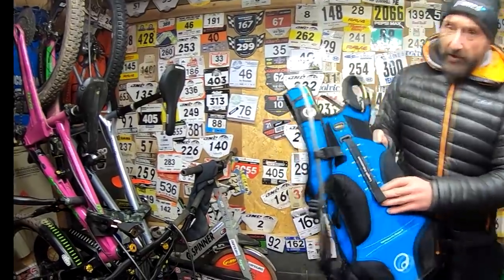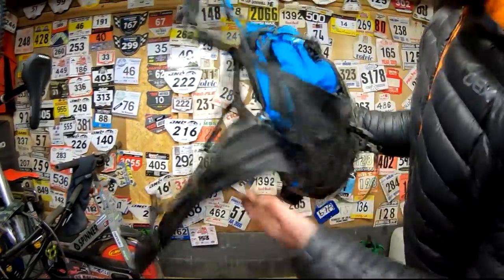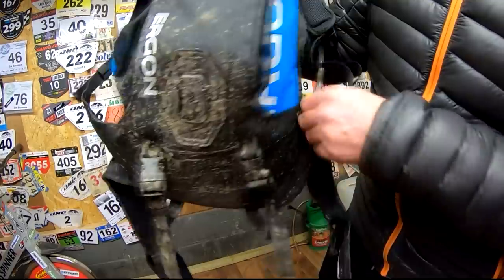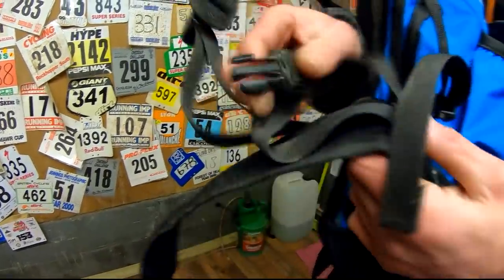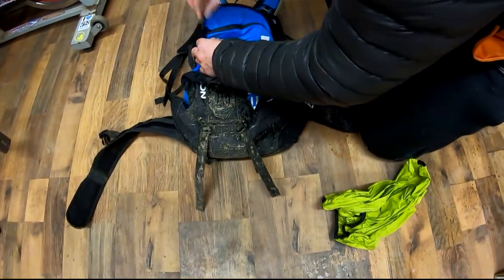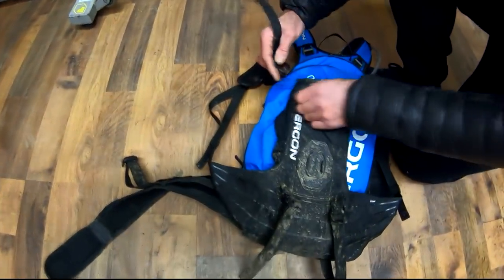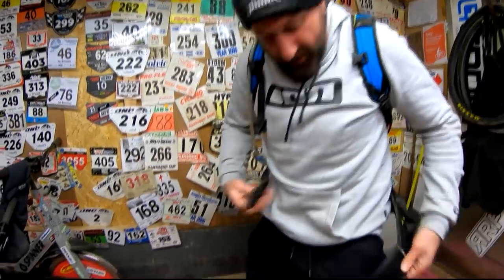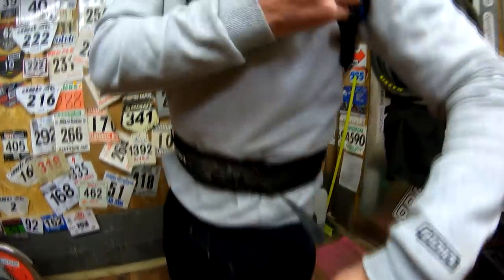IS THIS THE BEST MTB BACKPACK? ERGON BA2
Jim talks you through his latest backback sent over from Ergon. Used as more of a day pack than just the racers BP1 pack we usually use, can this pack tick all the boxes for those longer days in the saddle?
Intro/outro music by zeb_co on Instagram